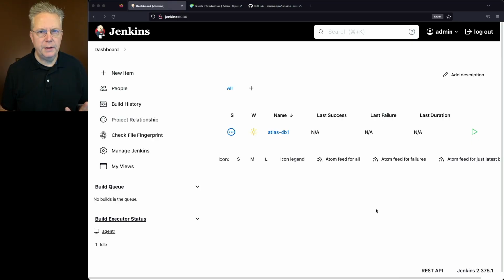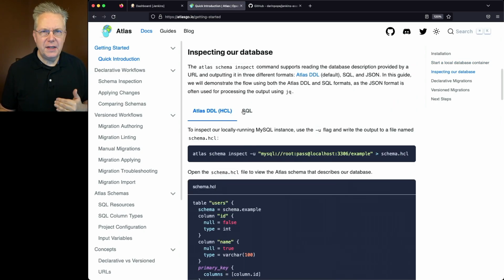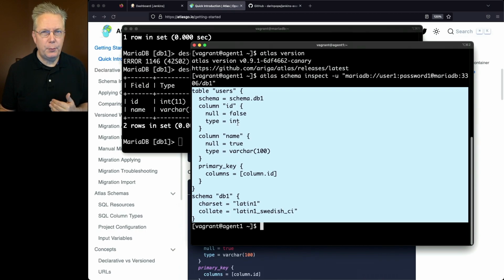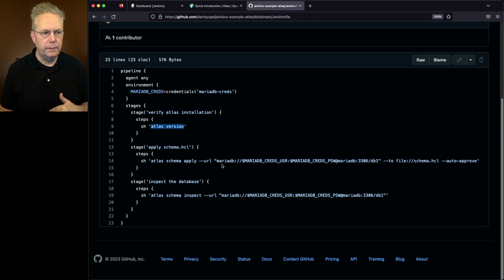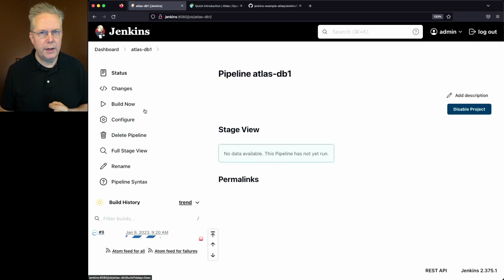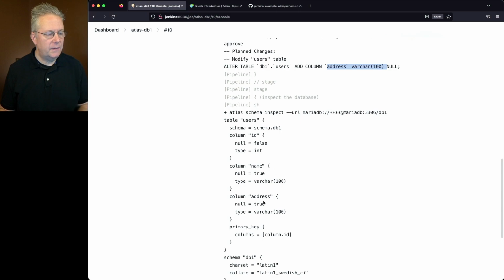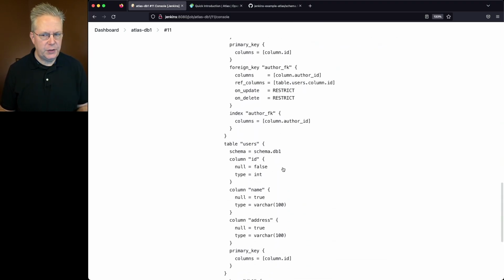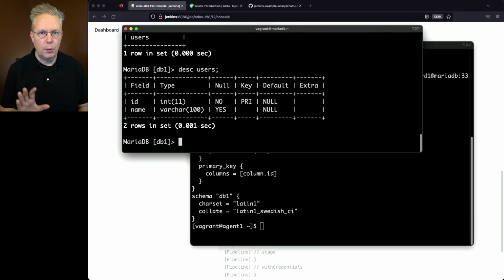How to Integrate Atlas With Jenkins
Timecodes ⏱:

00:00 Introduction
00:05 Overview
00:16 Starting point
00:49 Review database in MariaDB
01:21 Review Atlas documentation
01:56 Manually use the Atlas CLI
03:06 Review the sample repository
05:59 Run the job
06:41 Add a column to the existing table
07:51 Add a table to the database
09:08 Delete table and column